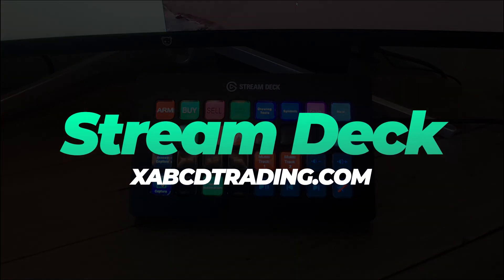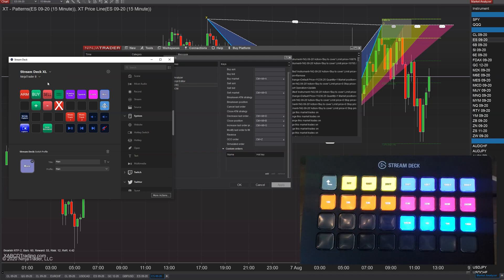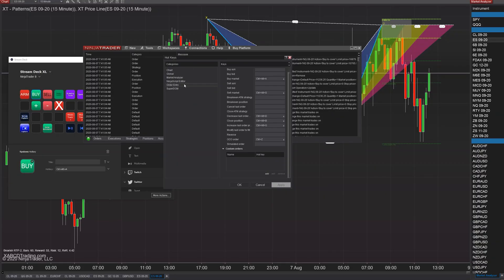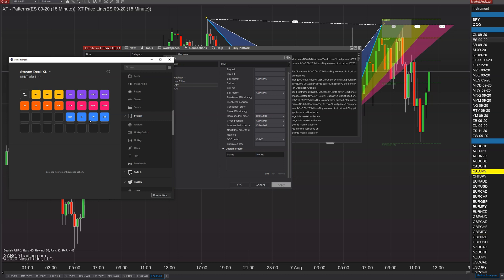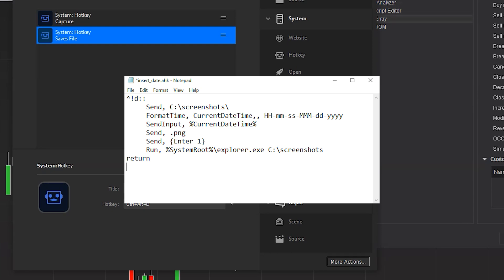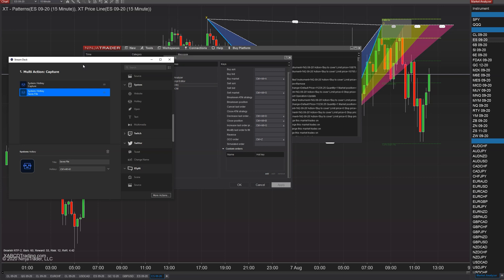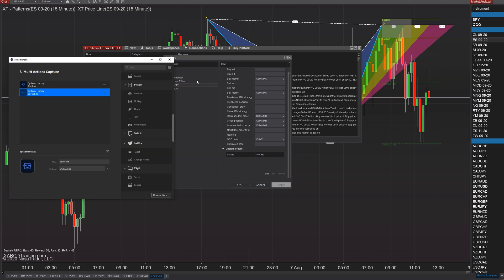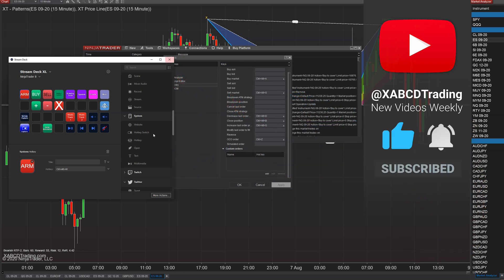Wouldn't Want To Trade Without This...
NinjaTrader 8 and the Stream Deck will make your life so much easier?  Once you get used to using something like this, you'll be amazed how much you depend on it.  We're talking about the Stream Deck.  We got ours off amazon and comes in 3 different sizes.  If you can splurge on the XL, I don't think you'll regret it at all!

Stream Deck XL [the one in this video]
Stream Deck Medium
Stream Deck Mini